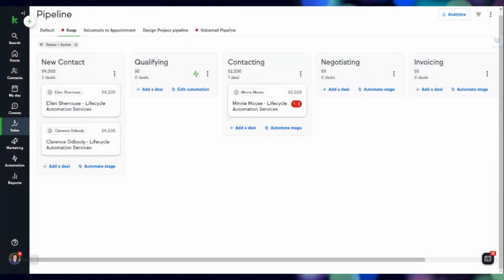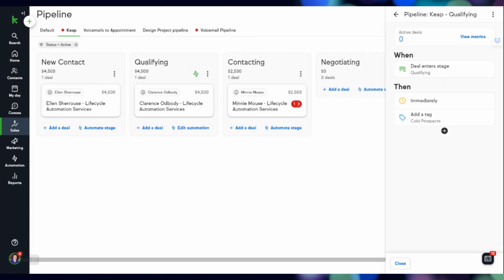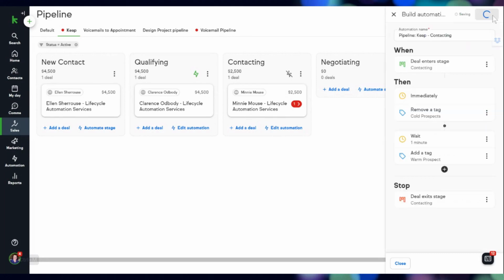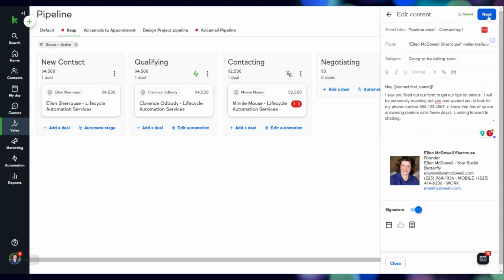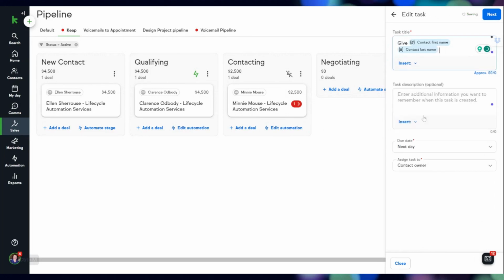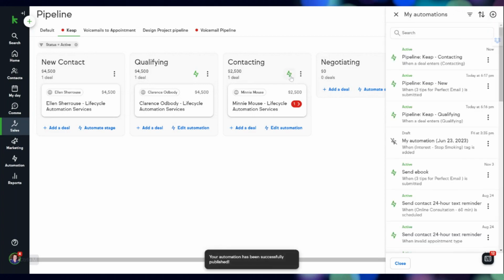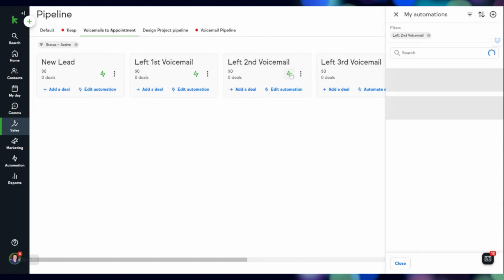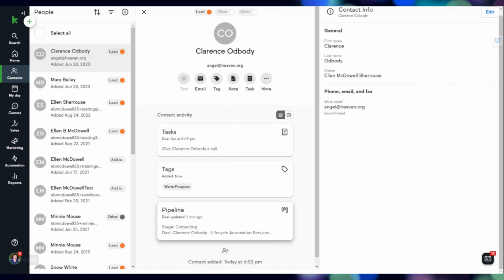Creating an Easy Automation within a KeapPro Pipeline - Follow Up and Follow Through Every Time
In this video, Ellen McDowell Sherrouse demonstrates how to add automations to each level of a KeapPro Pipeline so you can add consistency to your systems and processes.

Ellen McDowell - Your Social Butterfly is passionate about helping small business owners who are overwhelmed with social media realize they can be active and increase their online visibility.

SUMMARY

Learn how to set up easy automations within KeapPro Pipelines for efficient follow-up and task management.

### Key Insights

• KeapPro Pipelines offer easy automation for follow-up and task management.

• Automations can include adding tags, sending emails, creating tasks, and moving contacts through stages.

• Pipelines can be customized for various business stages to ensure nothing falls through the cracks.

### Mastering Easy Automations in KeapPro Pipelines

Introduction to KeapPro Pipelines and Easy Automations

Ellen McDowell Sherrouse, a Keap certified partner, introduces the concept of using KeapPro Pipelines for easy automations to streamline follow-up processes and task management.

Setting Up Automations in KeapPro Pipelines

Ellen demonstrates how to set up automations within KeapPro Pipelines, including adding tags, sending emails, creating tasks, and moving contacts through different stages based on specific triggers.

Pipelines can be tailored to match various business stages, from new leads to appointments, ensuring a systematic approach to managing contacts and tasks efficiently.

Utilizing Automations for Follow-Up and Task Management

By utilizing automations in KeapPro Pipelines, users can ensure that follow-up tasks like sending emails, making calls, and assigning tasks are automated, reducing manual effort and enhancing productivity.